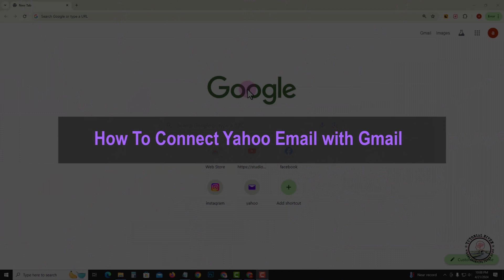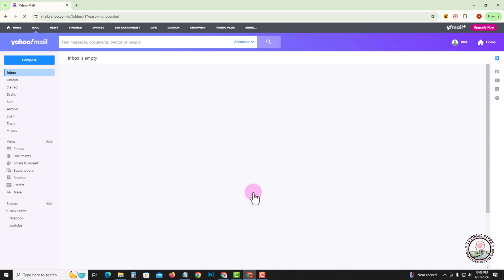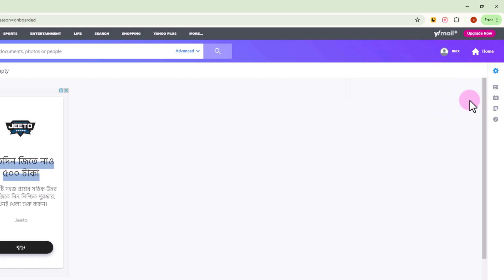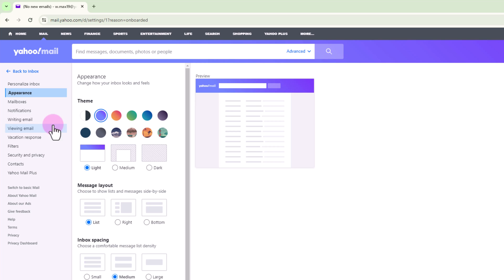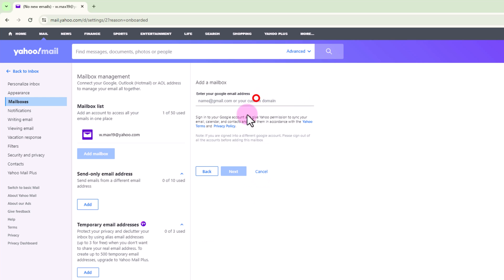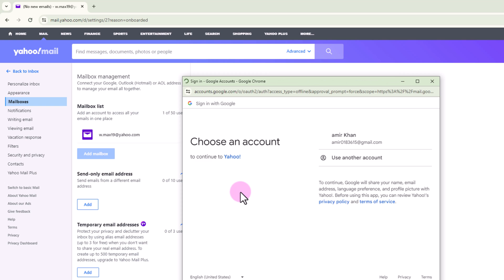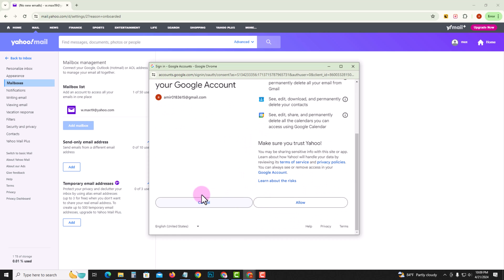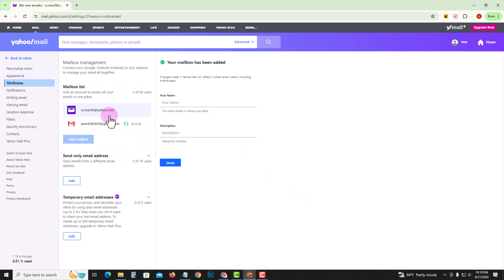How To Connect Yahoo Email with Gmail 2026 [Quick Solution]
Yahoo wants to be the central hub for all of your email, including its rival, Gmail. Here's a look at how to set up your Gmail account in Yahoo Mail.

Video Parts:
0:00 Info & Intro
0:10 Open Yahoo
0:27 Click on More Settings
0:45 Type Email
1:14 Ending & Outro